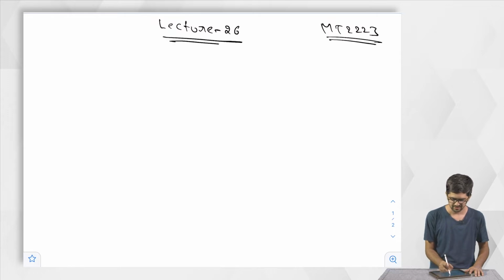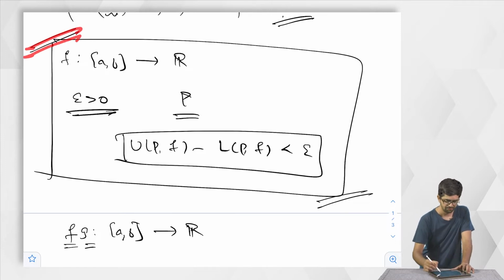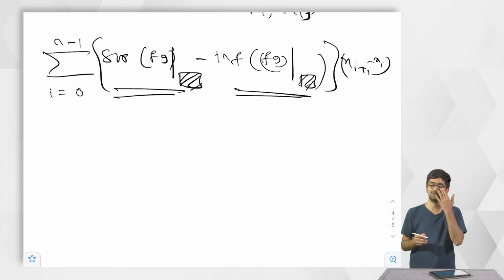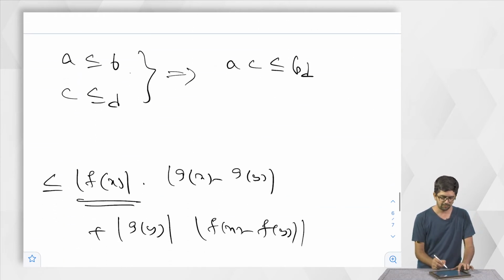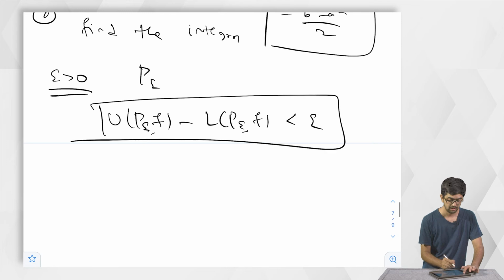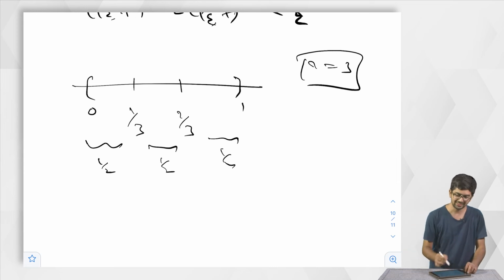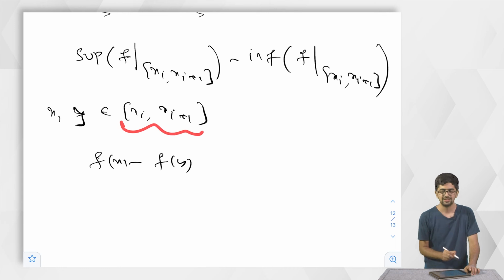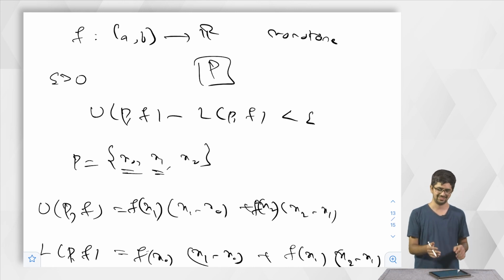Real Analysis I: L26 - Theory of integrable functions: some properties, an example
Lecture 26: Theory of integrable functions: some properties, an example